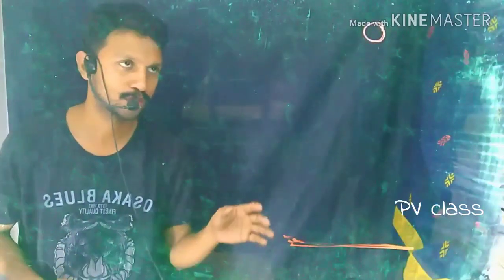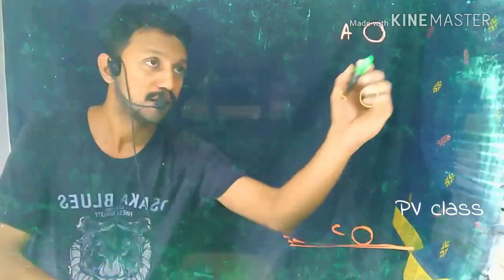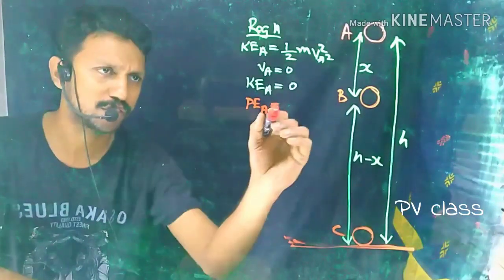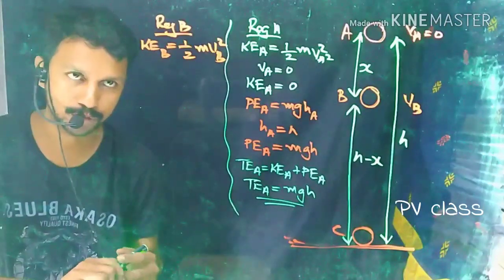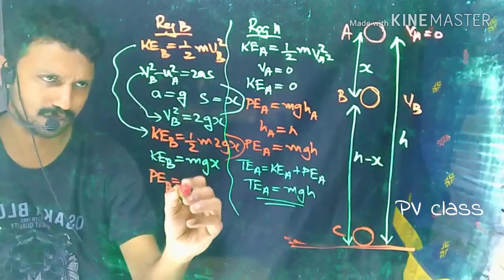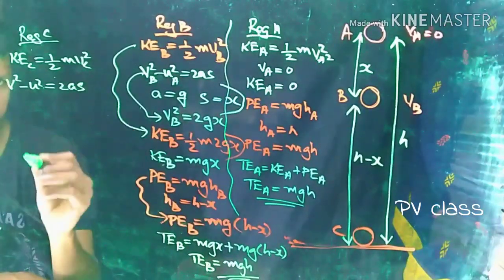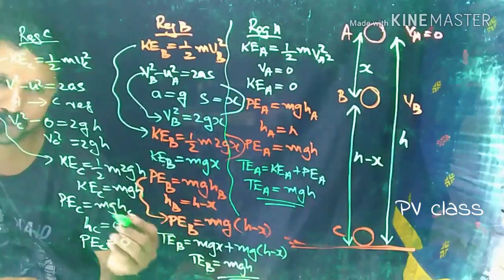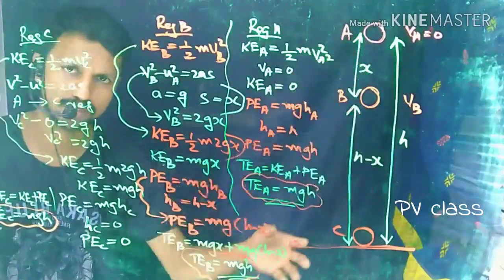law of conservation of mechanical energy by a freely falling substance